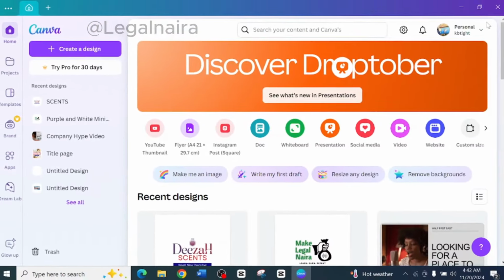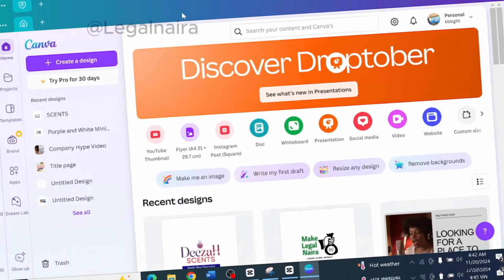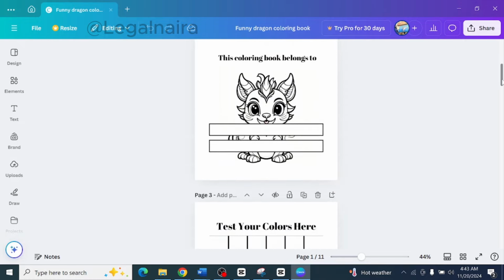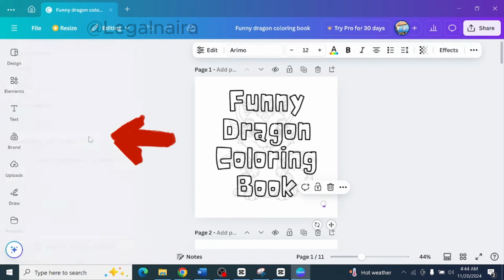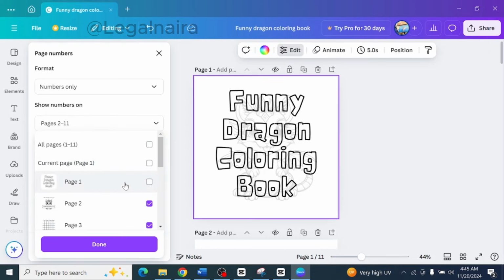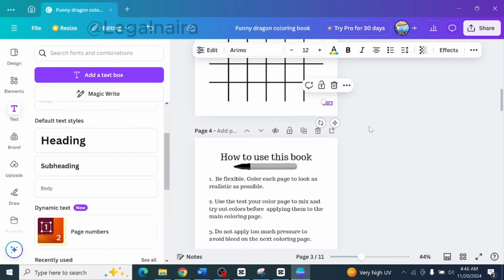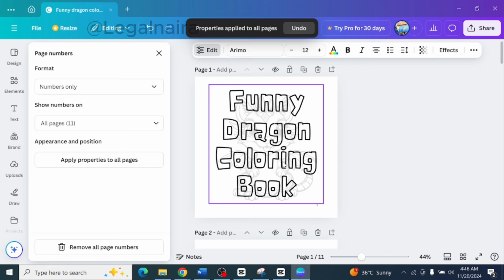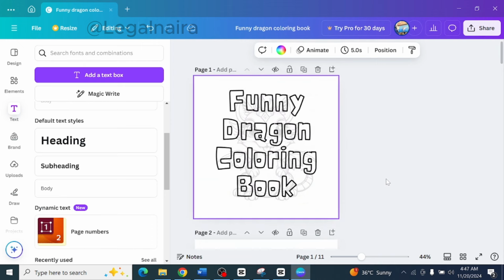Canva EXPERT Reveals Secret to Adding Page Numbers to Books FAST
ONLINE COUSINS!!!

Enjoy this new update.

Make sure to watch it till the end and you'll be glad you did. You know my updates are always up-to-date.